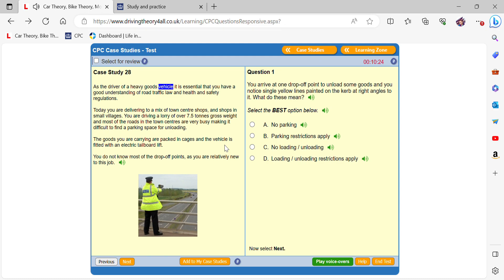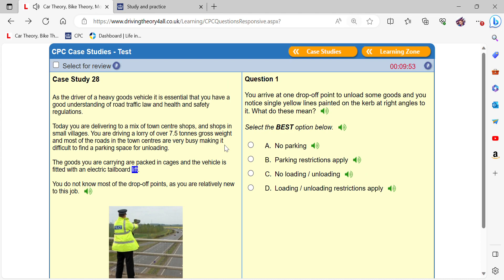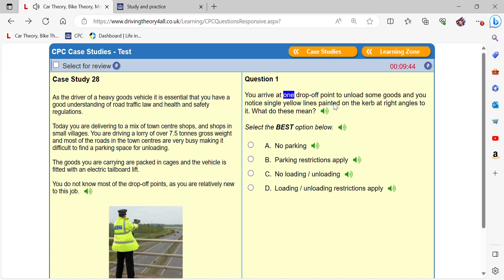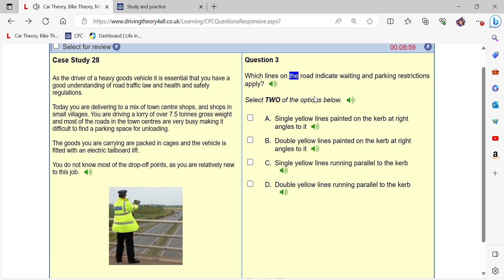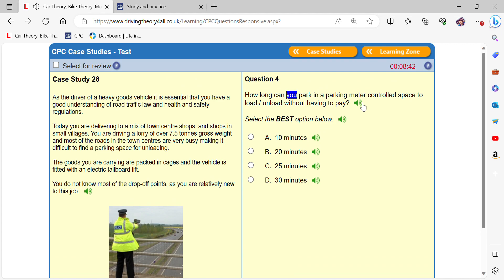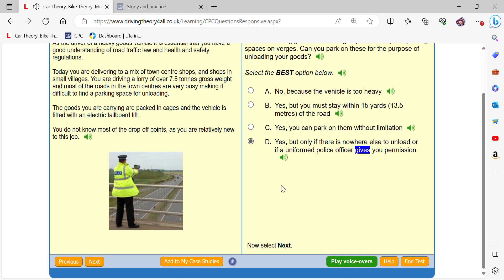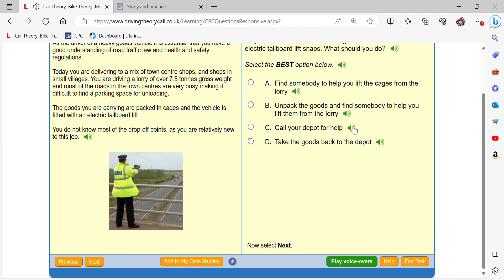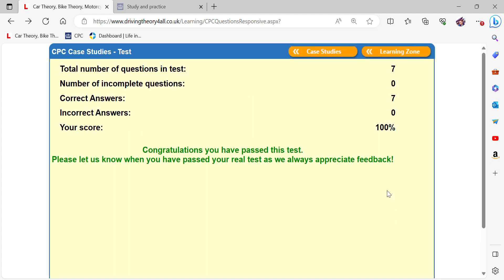CPC HGV Theory, LGV Theory, PSV Theory, PCV Theo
Certificate of Professional Competence (CPC) Part 2 for Drivers of Heavy Goods Vehicles